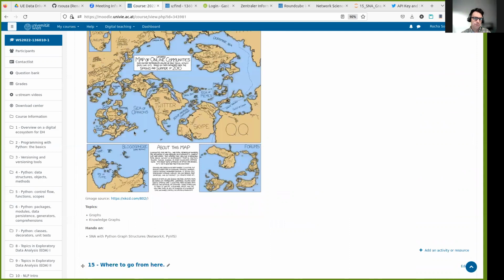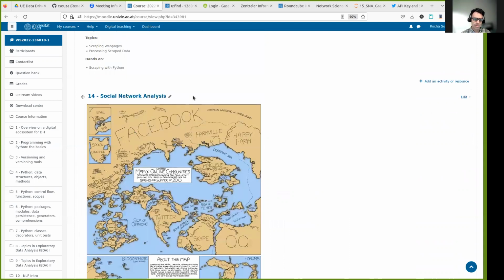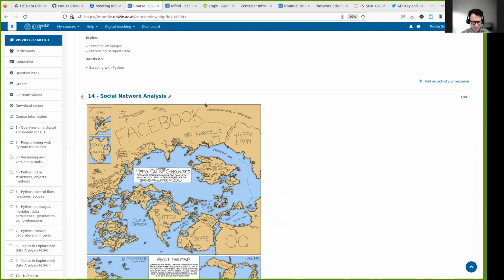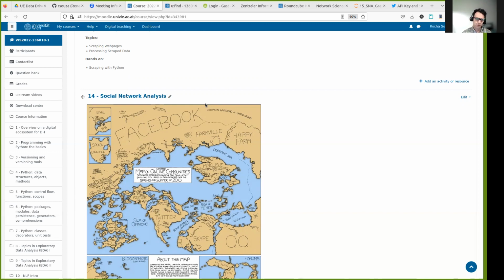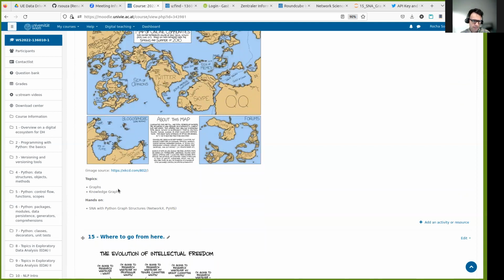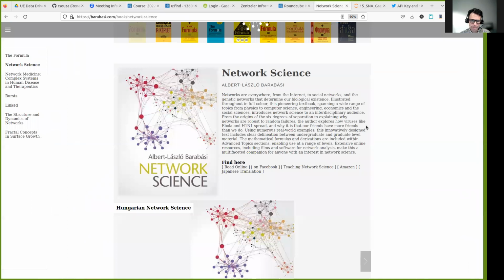2023 01 27 Class 1of2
Class about Social Network Analysis 1/2